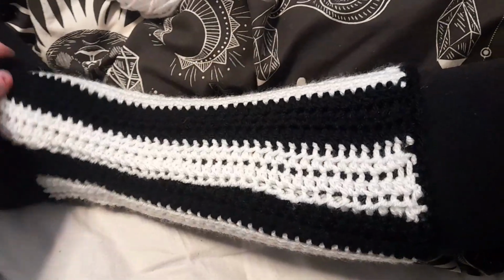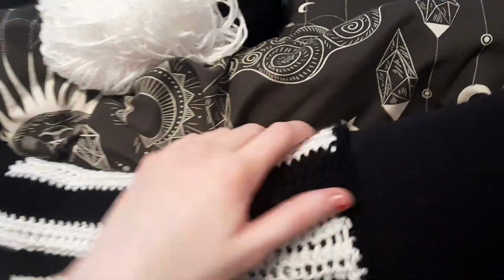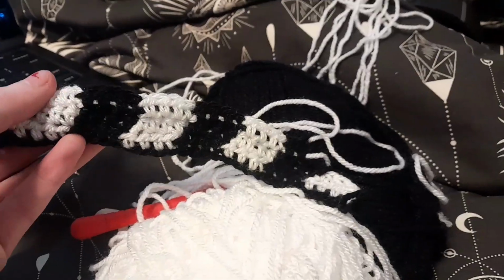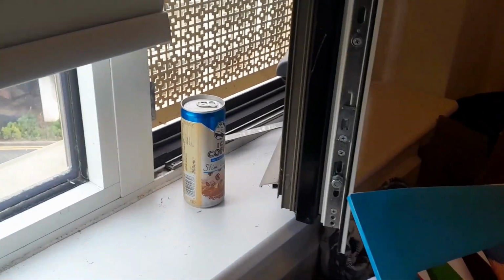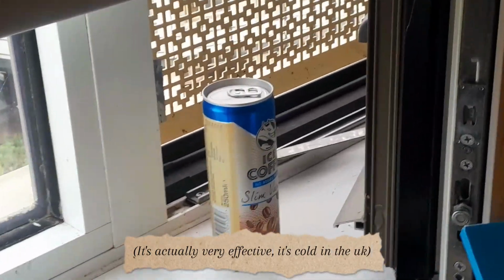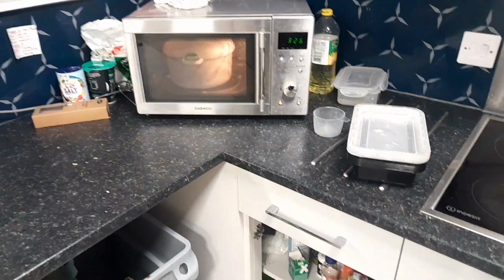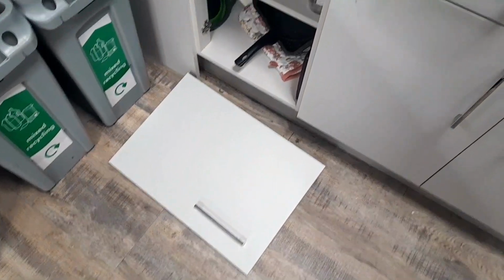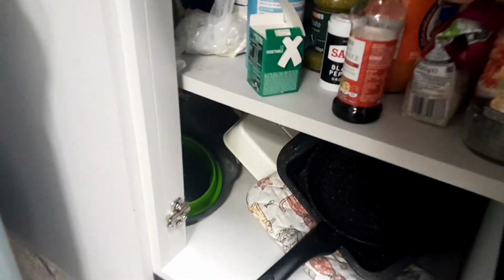Semester 2, lectures and outings!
@ella_umbrella at 0.59 waving noodles